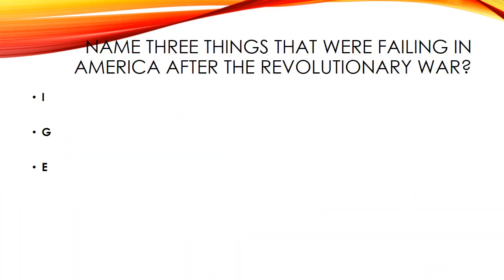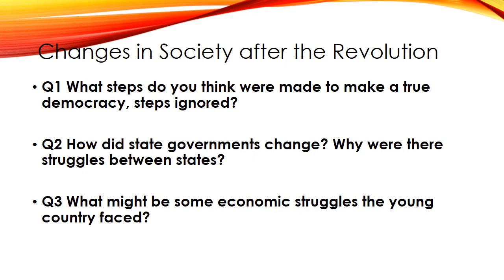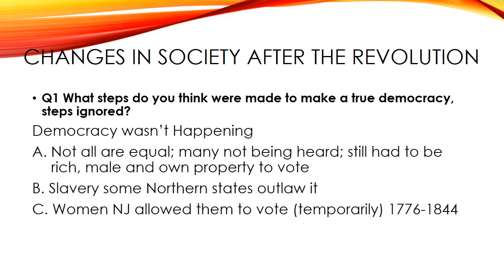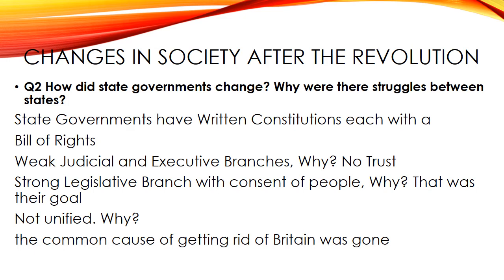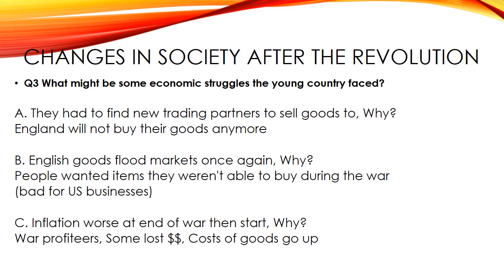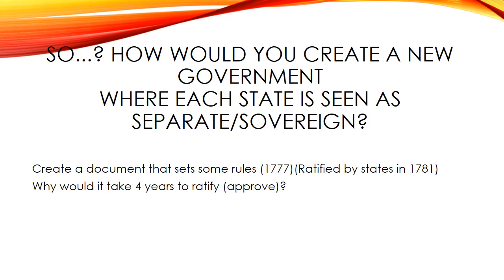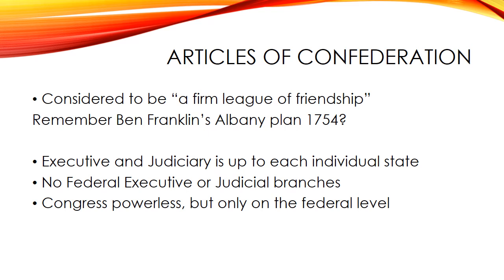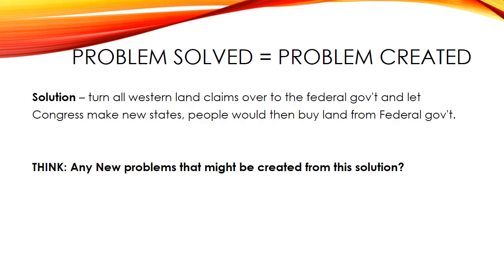Trouble in America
Lecture and Guided Reading Notes on Post Revolutionary War America